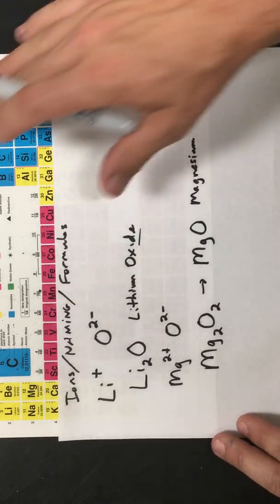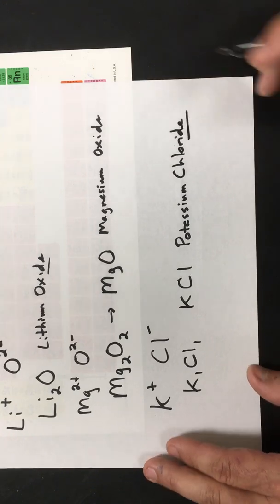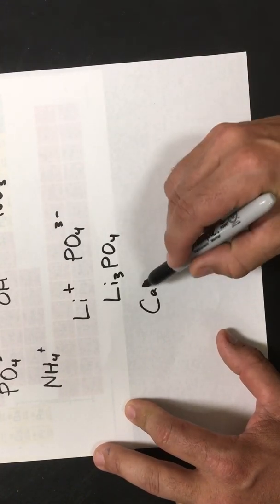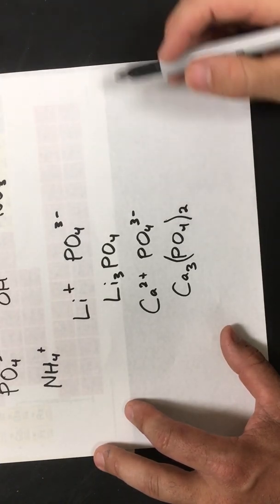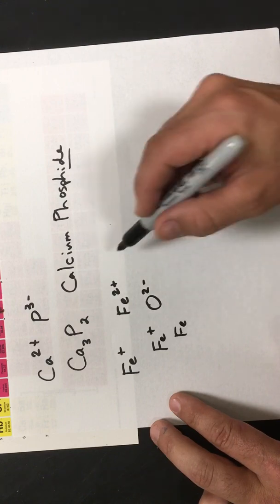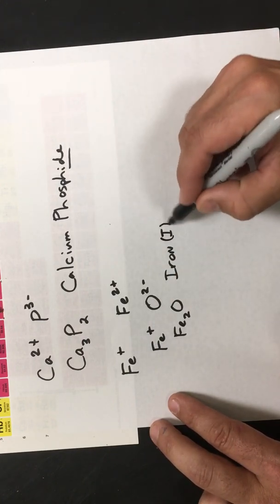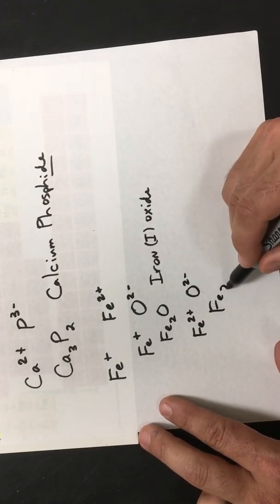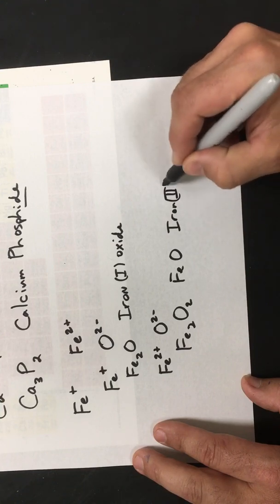Preston 2 ions formulas naming